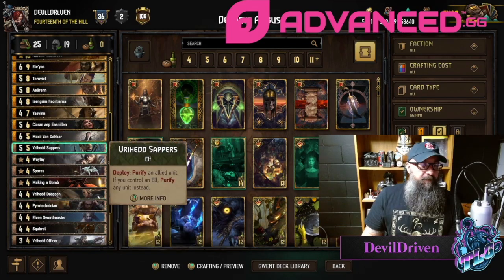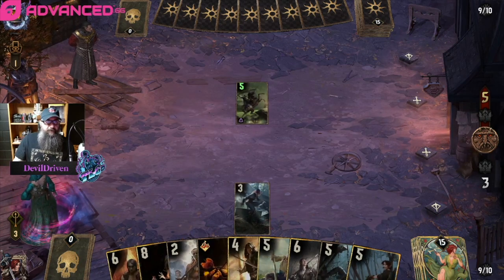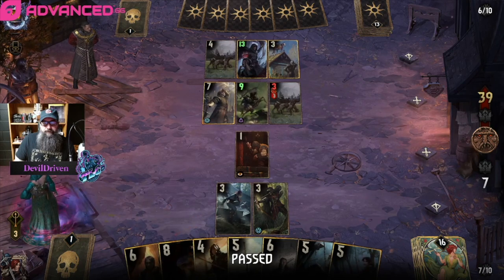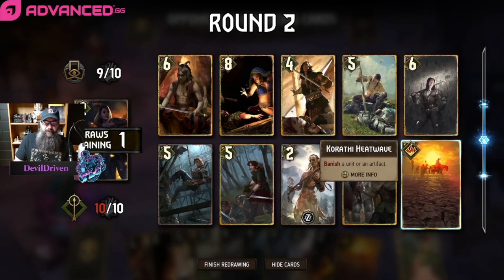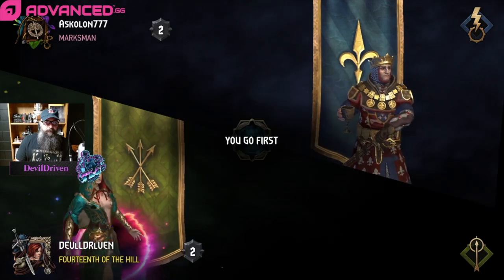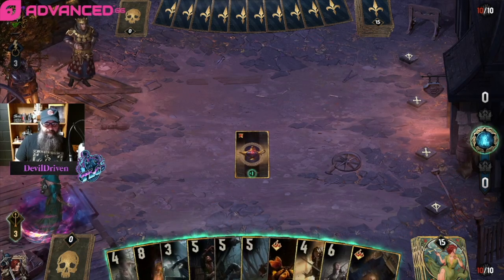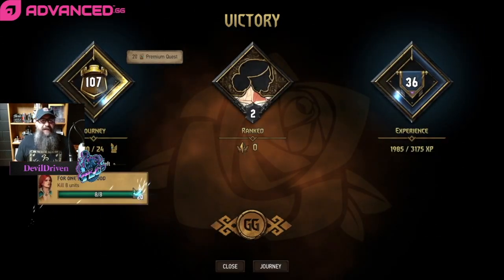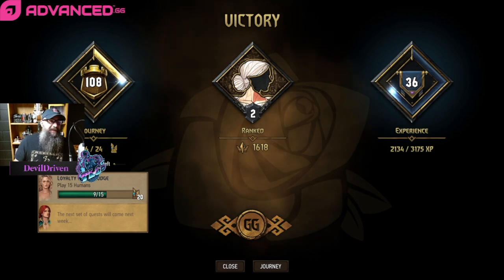[GWENT] DEADEYE AMBUSH (SCOIA’TAEL)